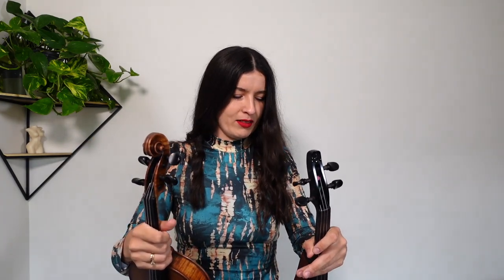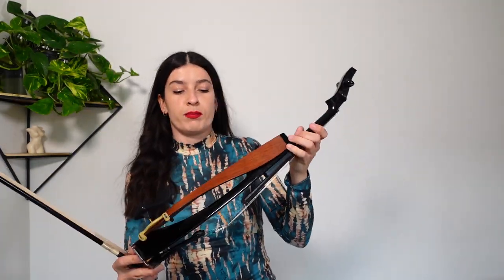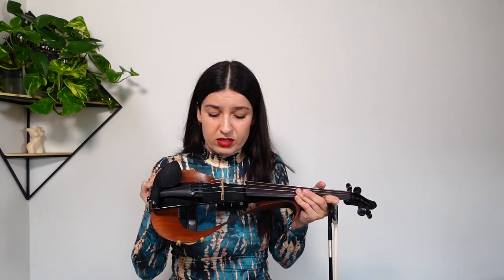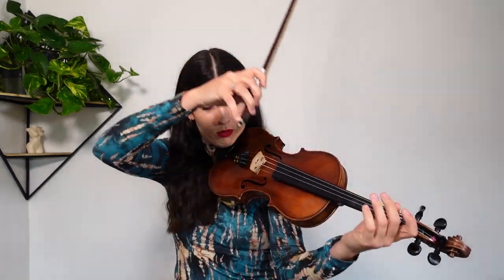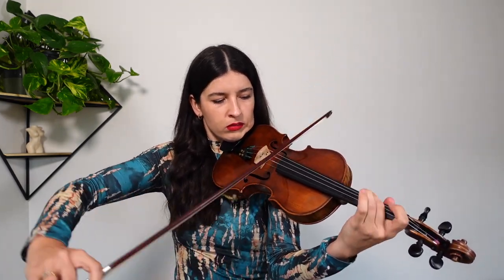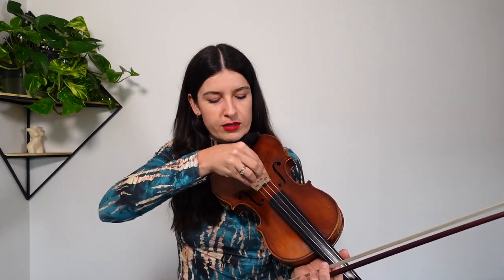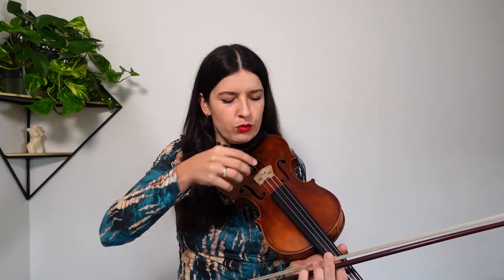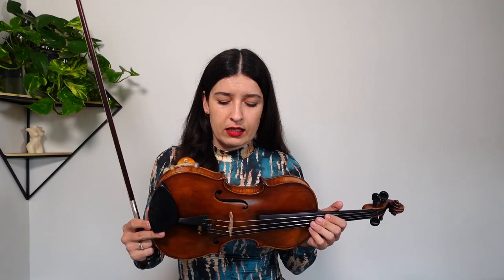Choosing Your Violin! Electric vs Acoustic | Violin With Barbara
Social Media - @barbaratheviolinist
(I am based in the UK).
There are a few links to the equipment I use:
Strings:

Electric violin:

Acoustic violin recommendation for learners:
Violins with learning points:
Violins without learning points:

Shoulder rest
Violin case
Instrument Care

You are not charged more or less by clicking or purchasing from a link. It helps me to produce the content for you and I couldn't do any of this without your support!

Bx